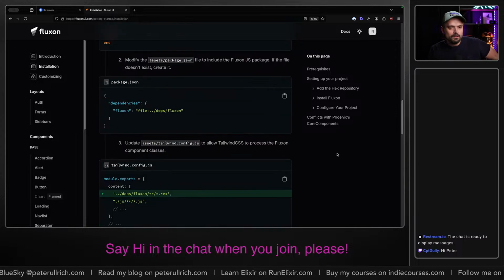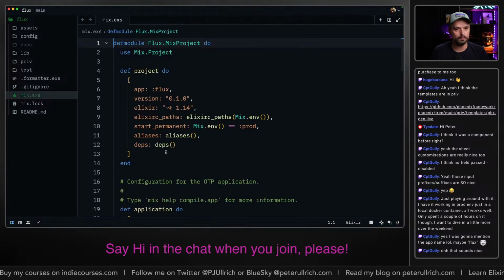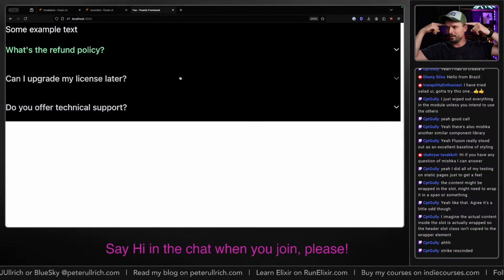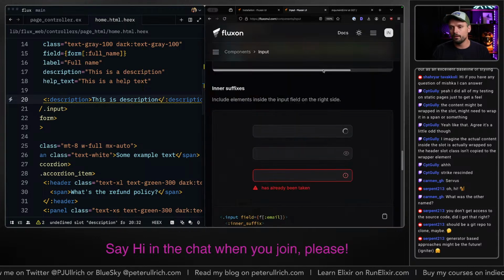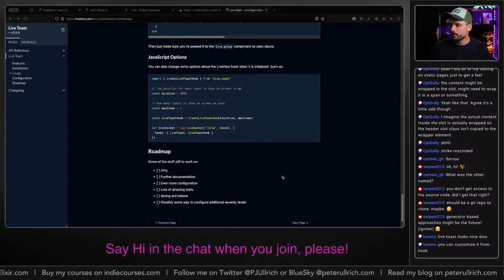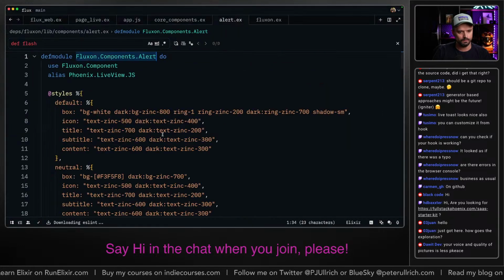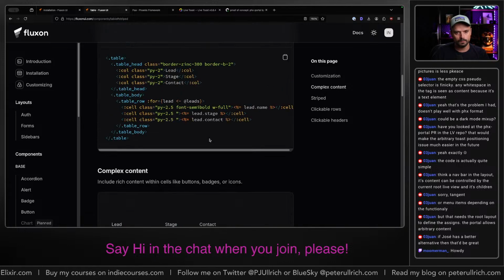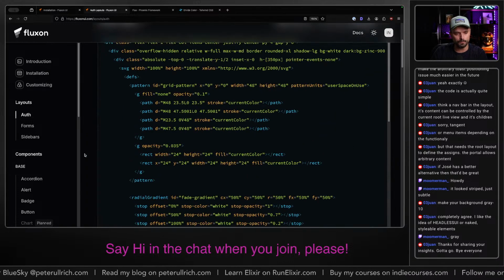Trying FluxonUI: UI Components for LiveView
Let's code some Elixir together.